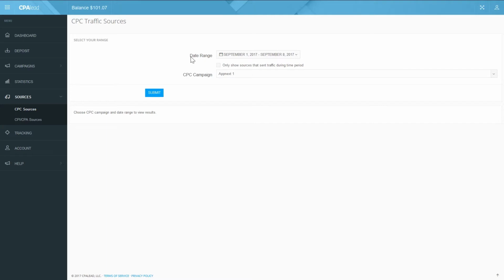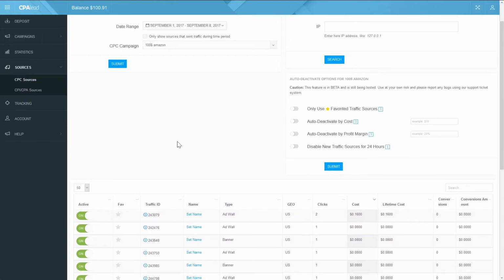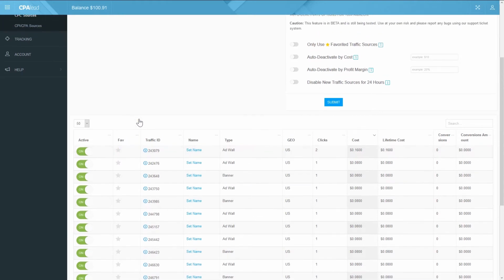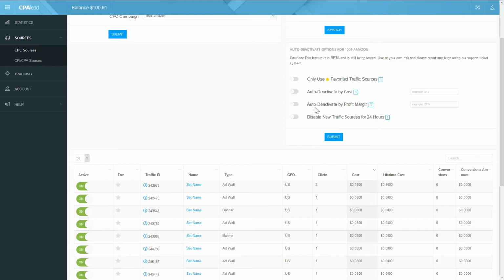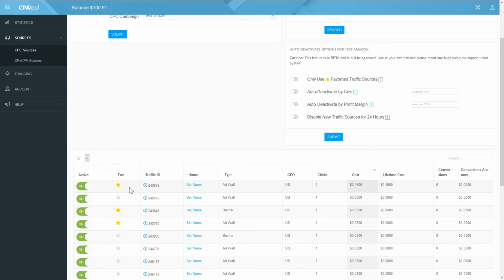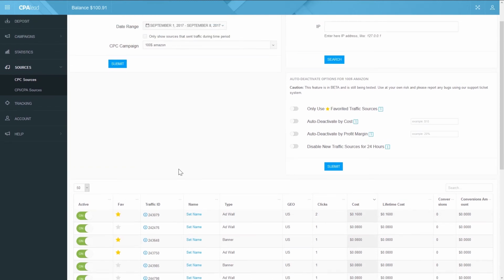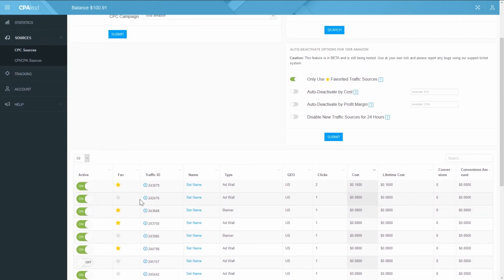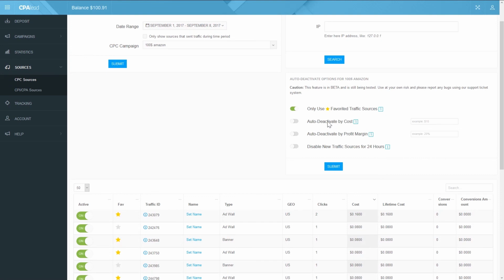CPC Traffic Source Management on CPAlead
In this tutorial we'll show you how to manage your CPC traffic sources on CPAlead to maximize your revenue.

We'll show you how to deactivate by cost, build a white list, disable traffic CPC sources, favorite CPC sources, and more.